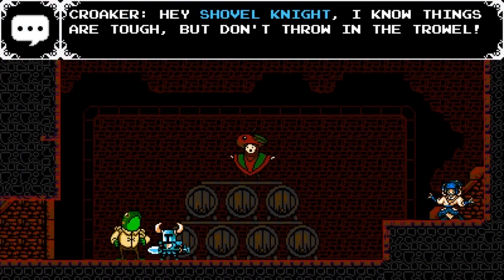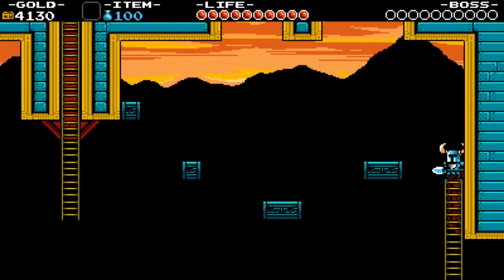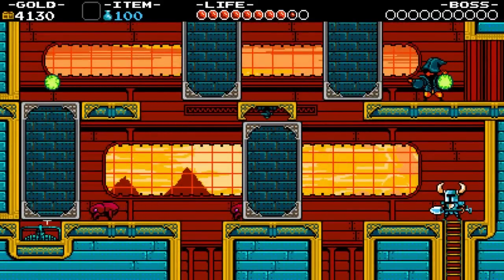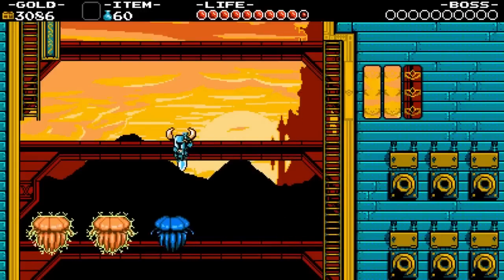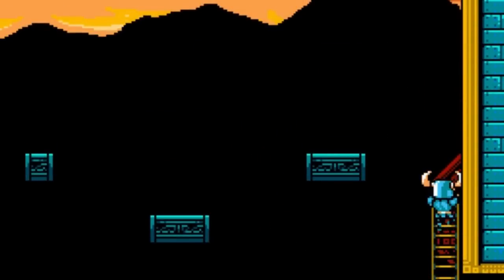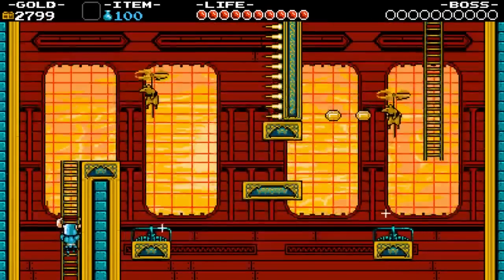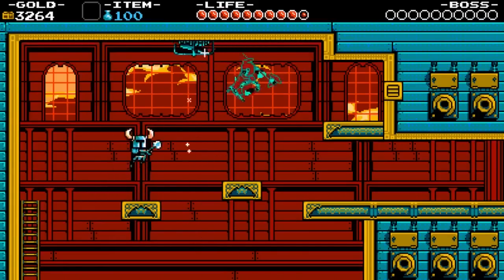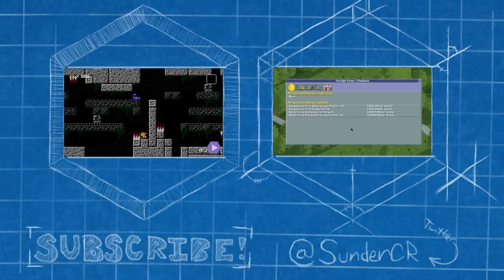LevelHead - Shovel Knight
LevelHead is a show all about recognizing and appreciating the complex design that goes into great video games!